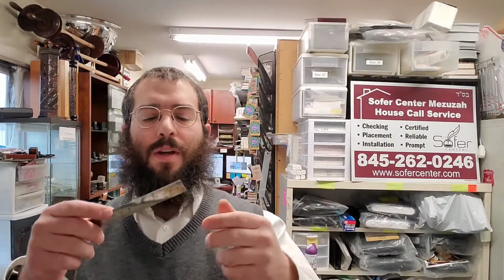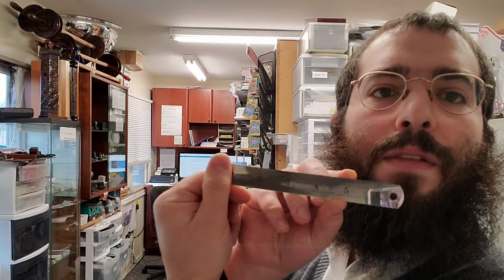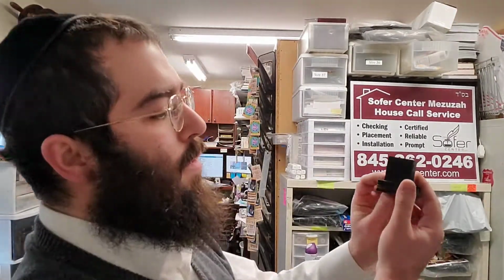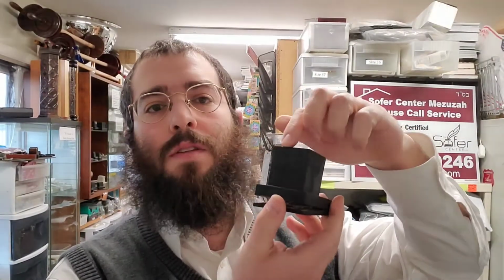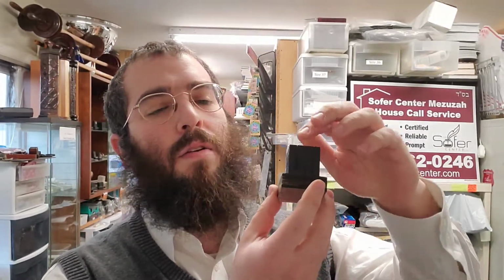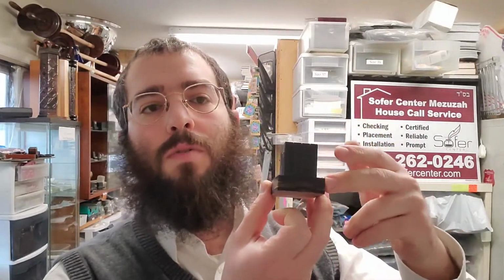Why does Chabad and some Chassidim wear bigger / larger Tefillin batim / boxes?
Why do Chabad and some Chassidim wear really big / large Tefillin?